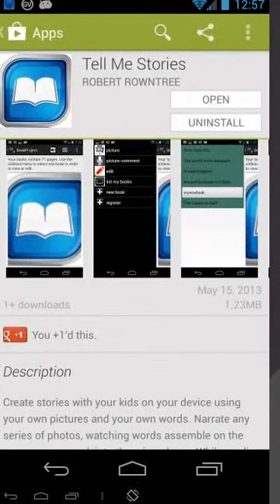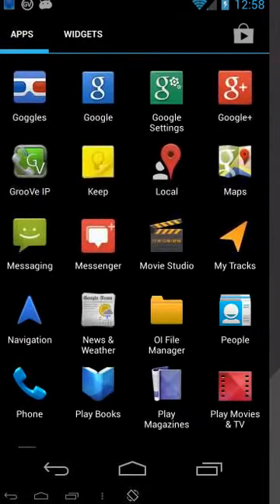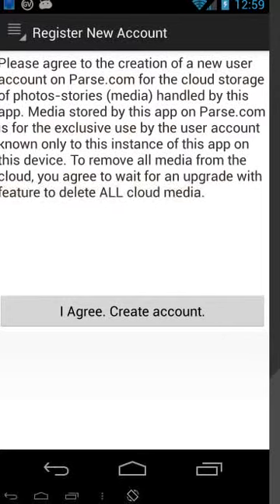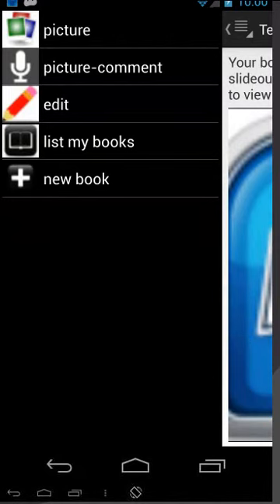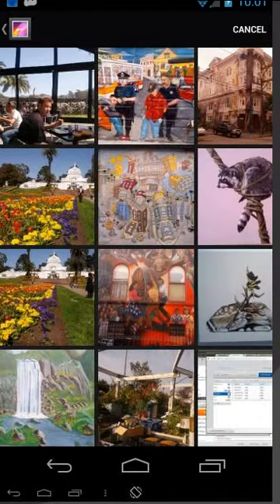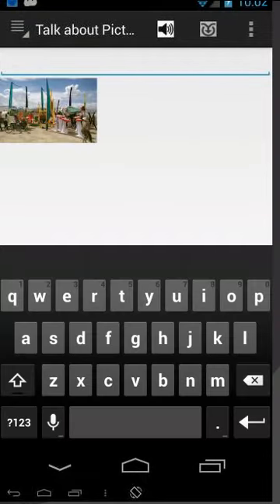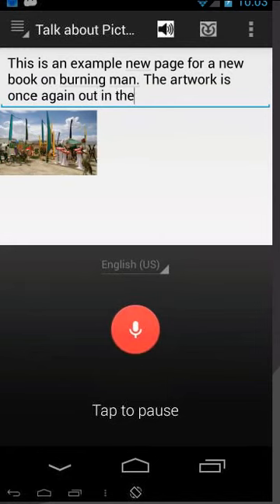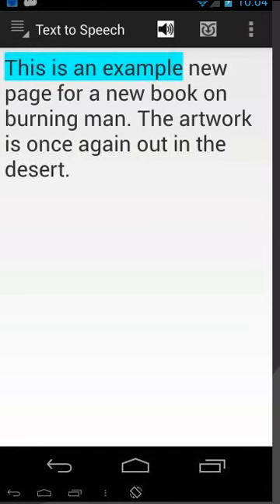Get Started with "Tell Me Stories" app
For new users, instructions on creating your first ebook using your own pictures and your own words.